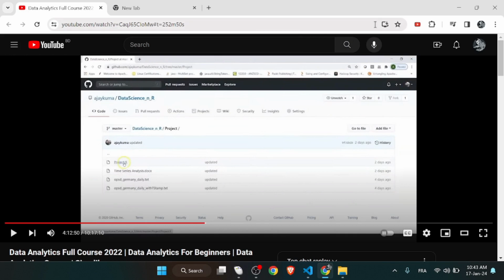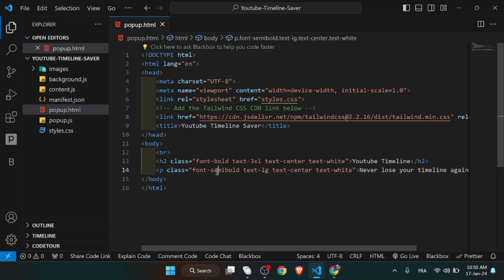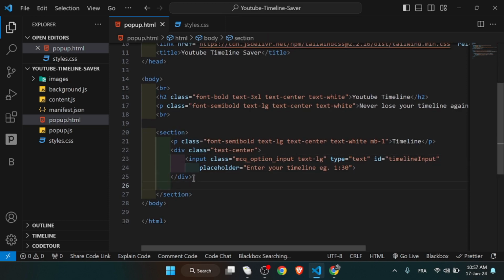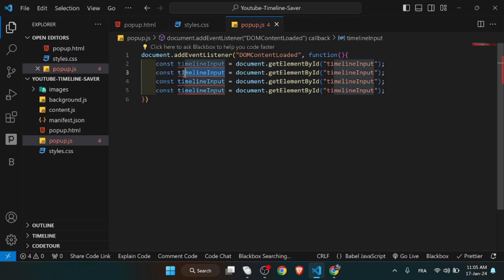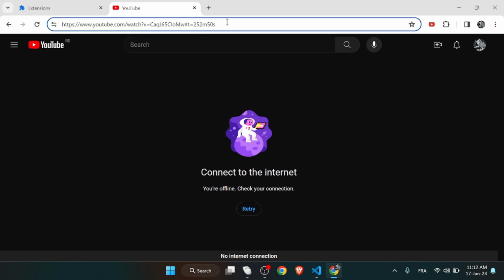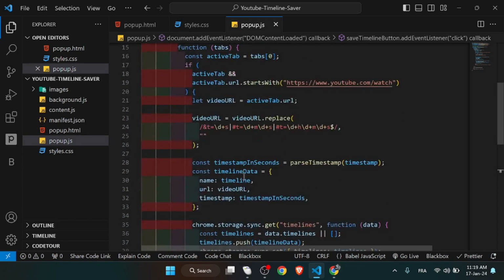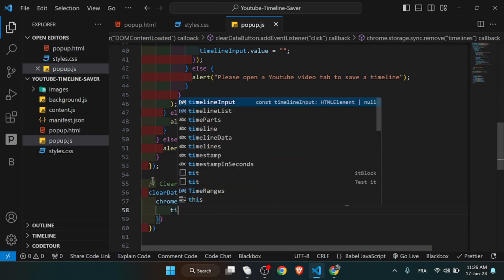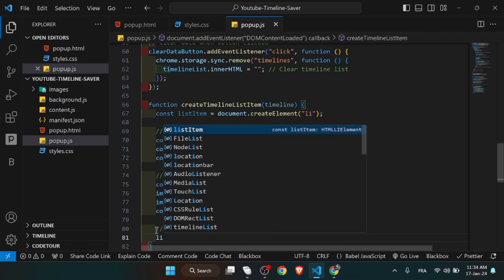Build Chrome Extensions in 2024 | Chrome Extension Development for Beginners 🔥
🚀 Ready to elevate your web development skills in 2024? Join TheCaptainCodes on an exciting journey to learn Chrome Extension Development for Beginners! 🔧 This tutorial is tailored for those with basic HTML, CSS, and JavaScript knowledge, making it the perfect starting point for anyone looking to dive into the world of browser extension development.

📚 In this step-by-step guide, we'll cover essential concepts such as:

Setting up your development environment with ease
Demystifying manifest files and permissions
Crafting user interfaces using HTML and CSS
Implementing JavaScript for dynamic extension functionality
Harnessing the power of background scripts for seamless user experiences
Whether you're a coding enthusiast, student, or someone eager to enhance your web browsing, this tutorial is designed for you. TheCaptainCodes breaks down complex concepts into simple, actionable steps, ensuring that you can follow along and build your own Chrome extensions confidently.

🔥 Key Topics Covered:
✅ Introduction to Chrome Extension Development
✅ Hands-on coding exercises suitable for beginners
✅ Design principles for user-friendly extensions
✅ Integration of advanced features and APIs explained for newcomers
✅ Debugging and troubleshooting tips to overcome common challenges

👩‍💻 Basic HTML, CSS, and JS knowledge required! If you're familiar with these fundamentals, this tutorial will guide you towards mastering Chrome Extension Development.